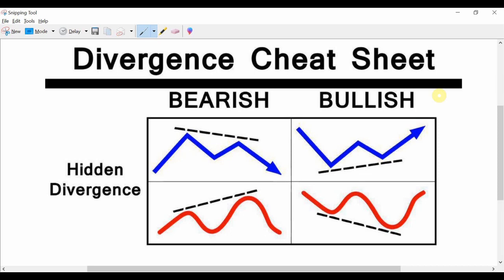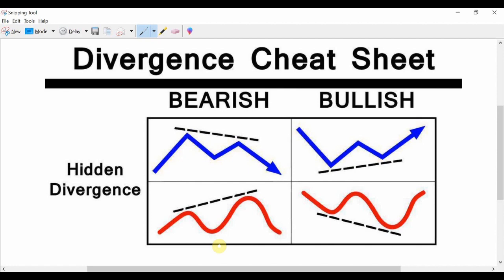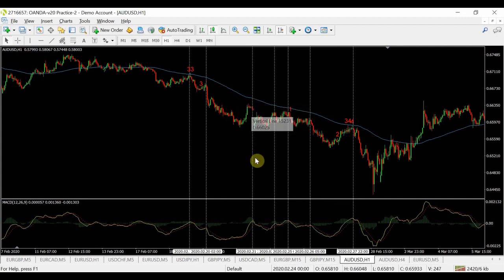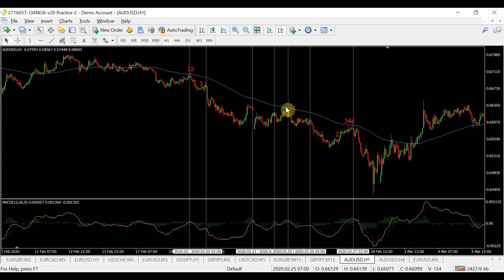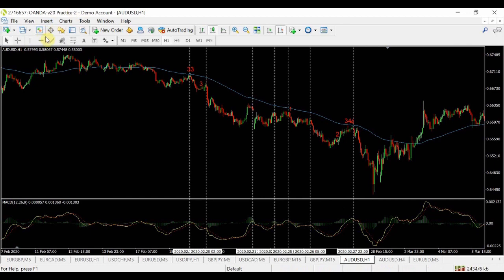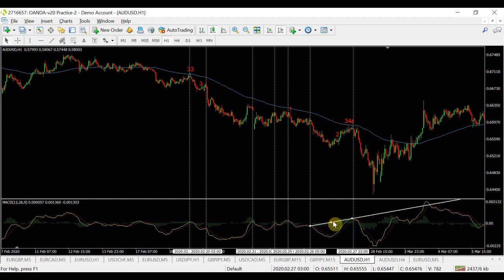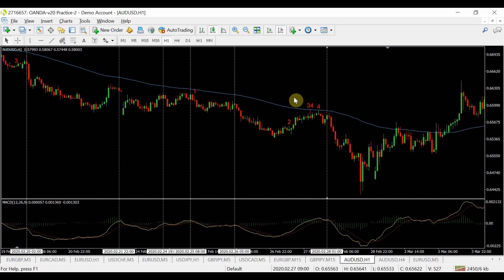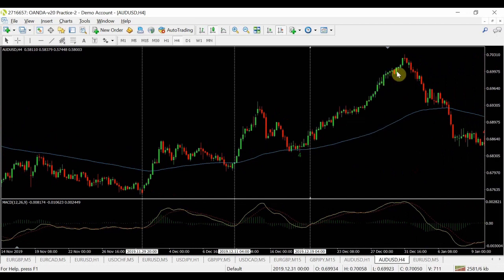Hidden Divergence Trading Strategy For Forex / Stocks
- Download the latest OGT Price Action Indicator. 100% free, always free.

I've recently been obsessed with hidden divergence. I believe it's the ultimate leading indicator. Like with all forex trading strategies nothing will achieve a 100% win rate. This is why we use other confluence factors to help improve the probability that our trade will be successful. This is what I call a great hidden divergence trading strategy

This video shows you how to spot hidden divergence and how we can combine it with pin bars (using my OGT price action indicator) to create powerful high probability trading opportunities.

Download v1.3 and watch the tutorial video of the new features and settings